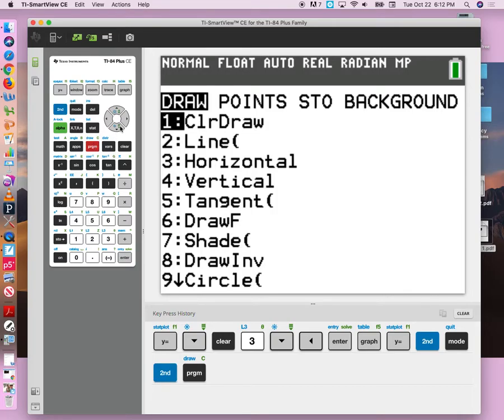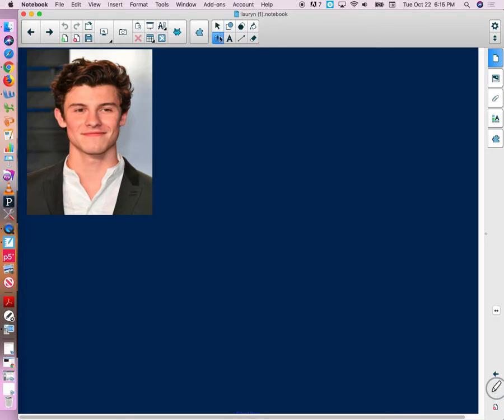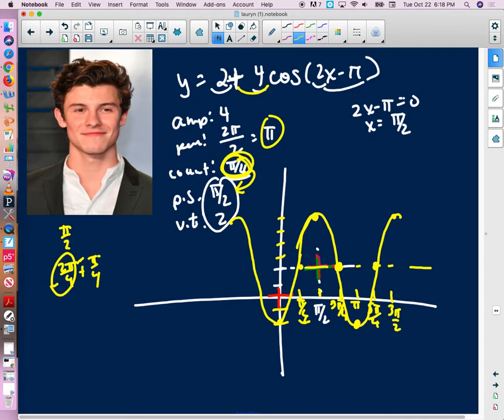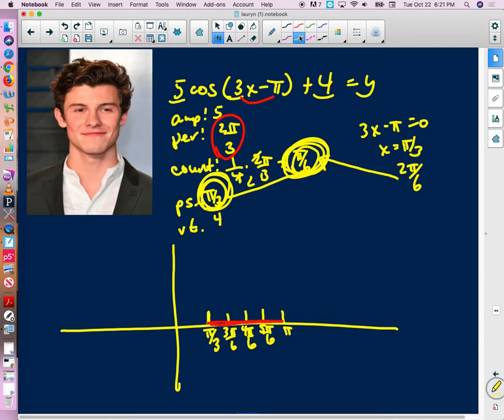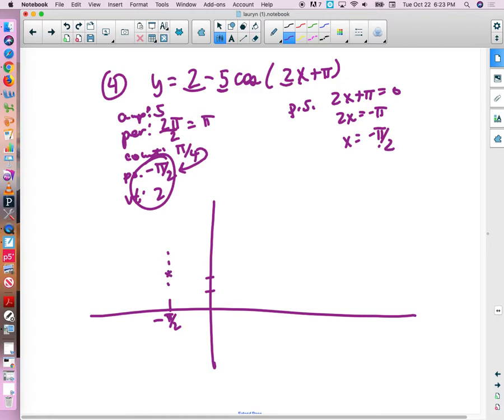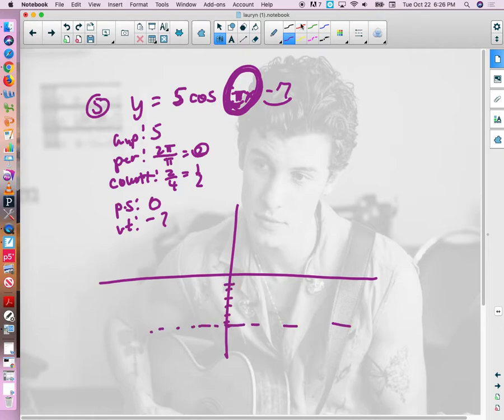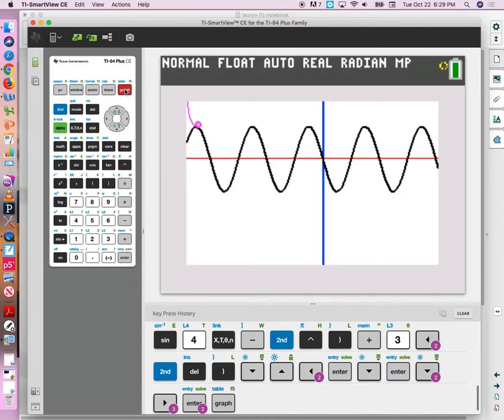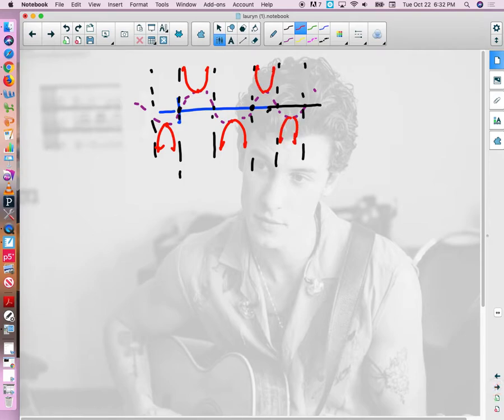Worksheet on Graphing Sine and Cosine